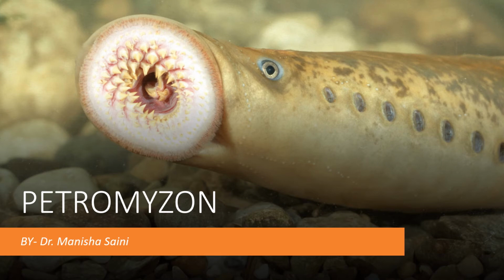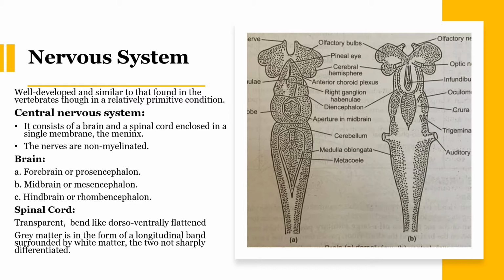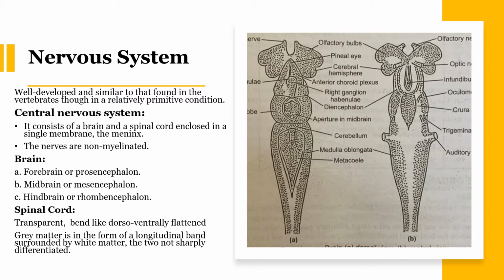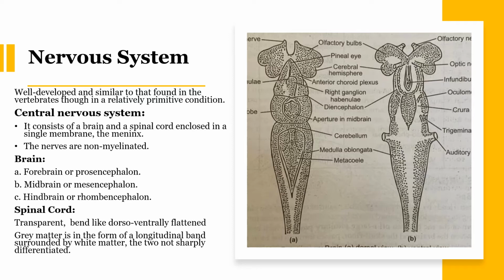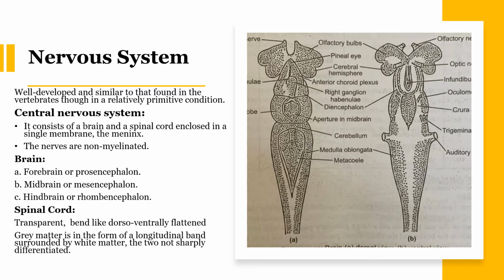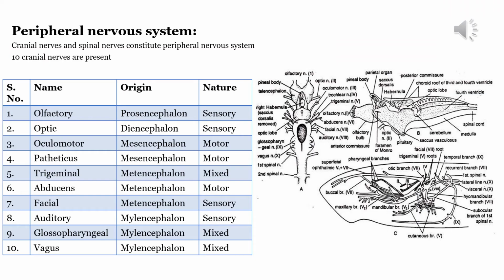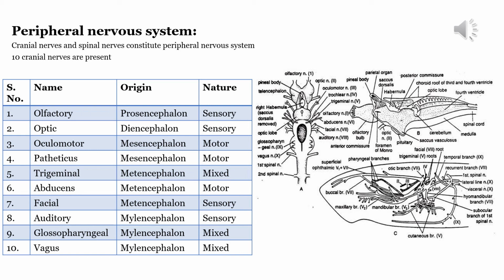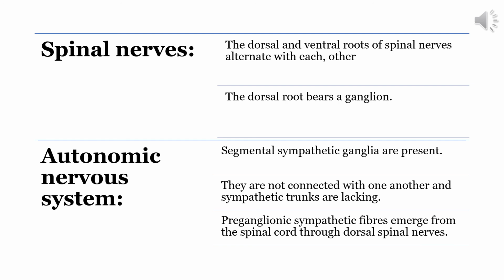Petromyzon: Nervous System